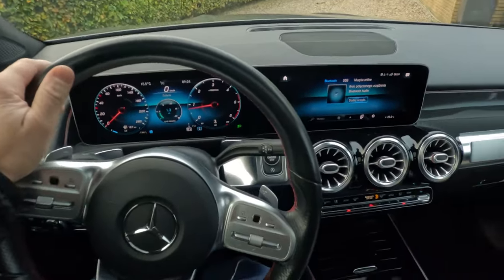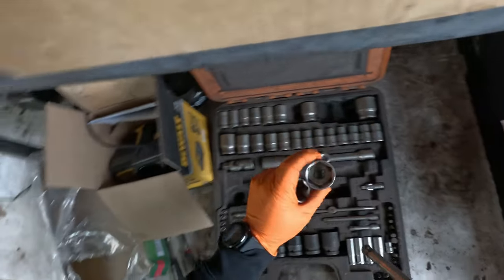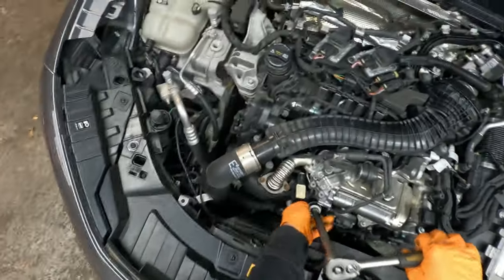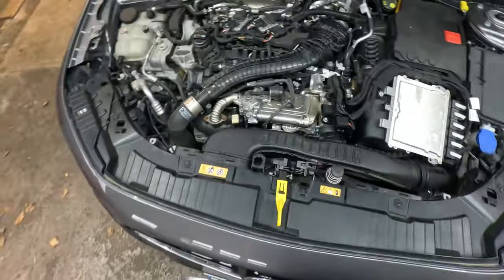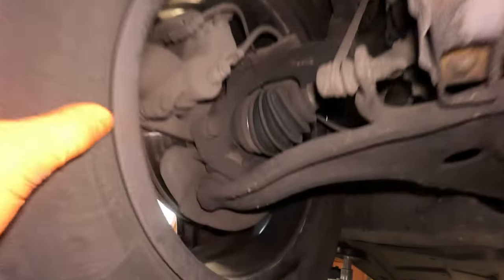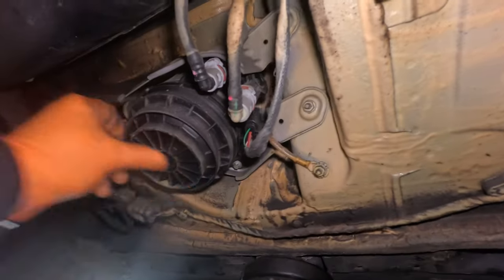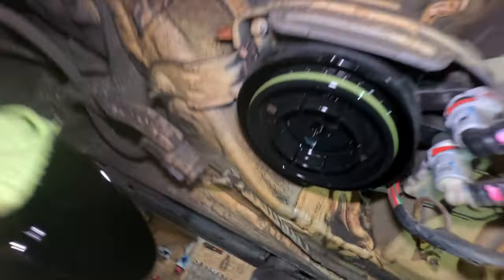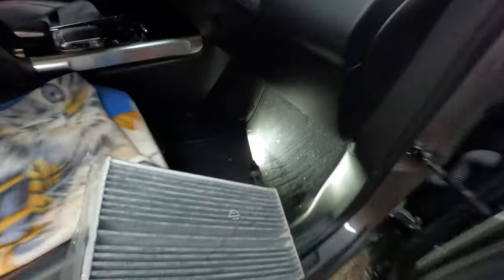MERCEDES-BENZ GLB (X247) GLB 220 d 4-matic Service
Short movie about how I am servicing Mercedes GLB
Showing how to change
*engine oil and oil filter
*air filter
*diesel fuel filter
*cabin filter